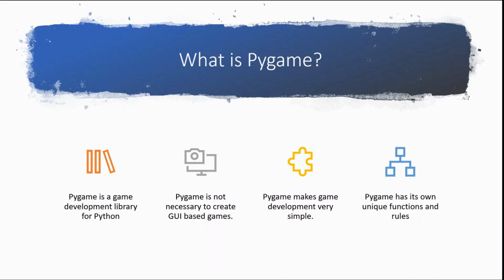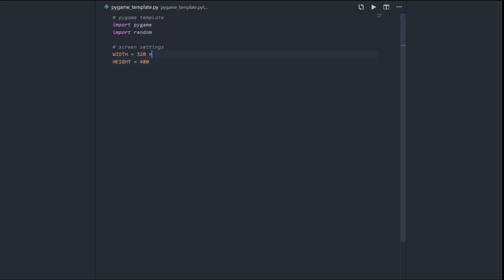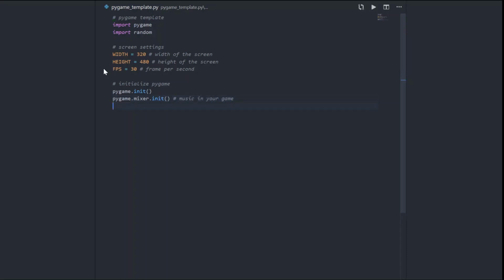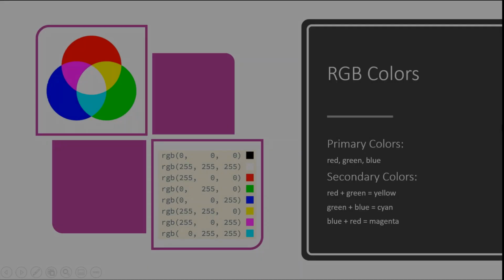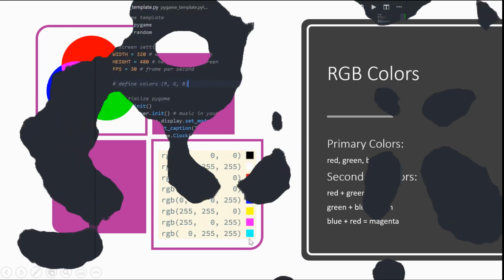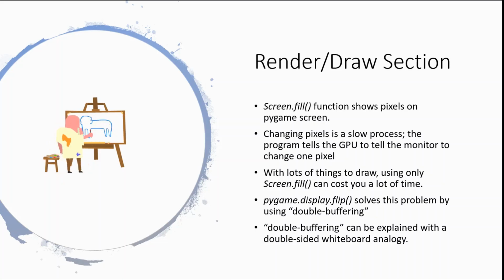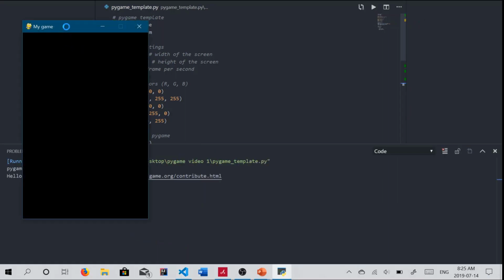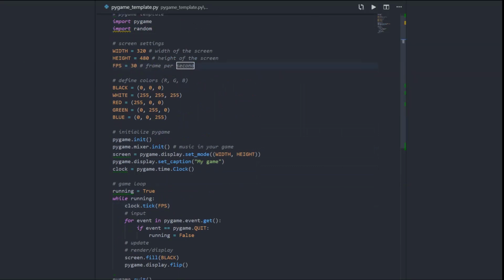Pygame Lesson 1-1: Getting Started with Pygame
This is a tutorial designed for people who are just getting started with Pygame. It covers the core principles of game development as well as some basic functions that are included in the pygame library. I also cover how to build a "pygame template" that you can use for your projects. Knowledge of Python programming is expected.